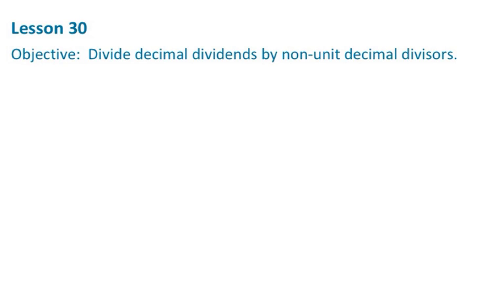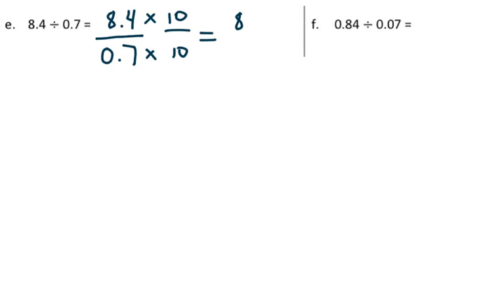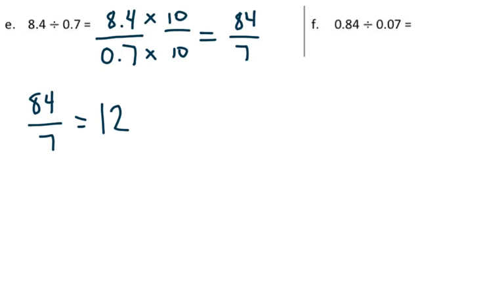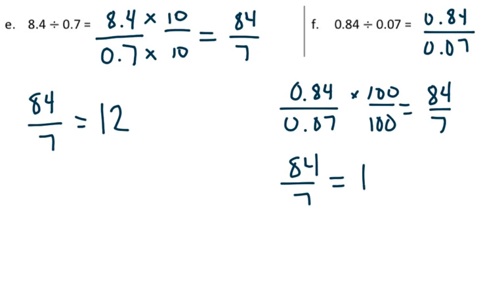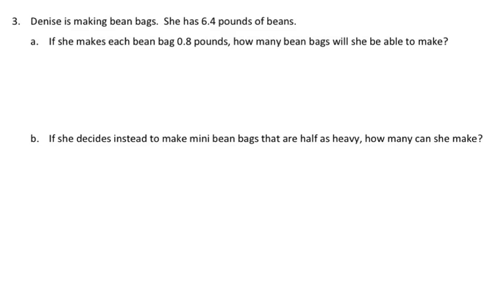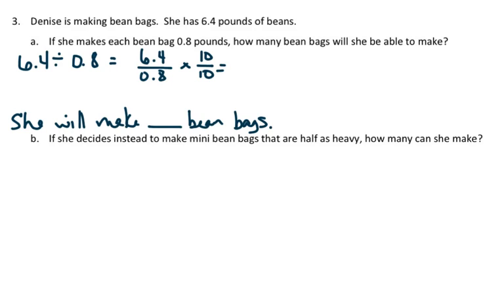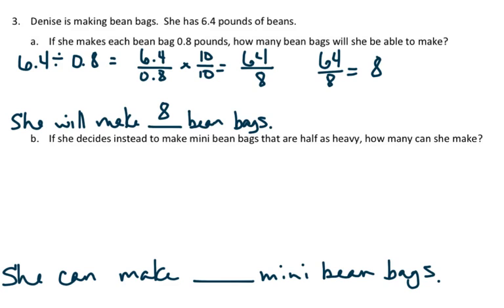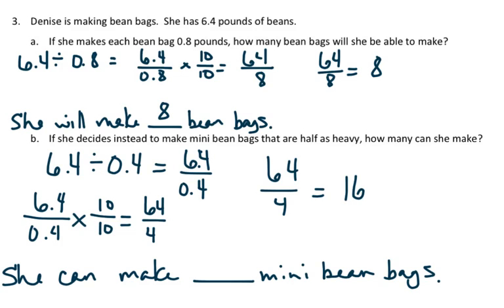EngageNY Grade 5 Module 4 Lesson 30